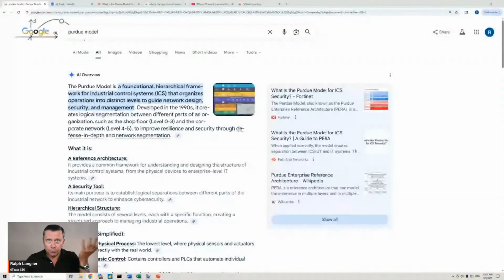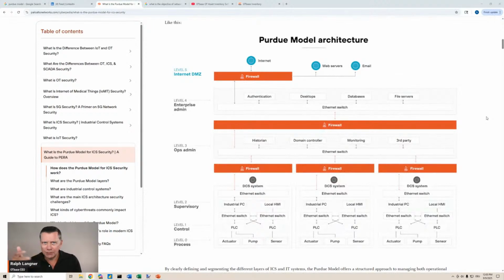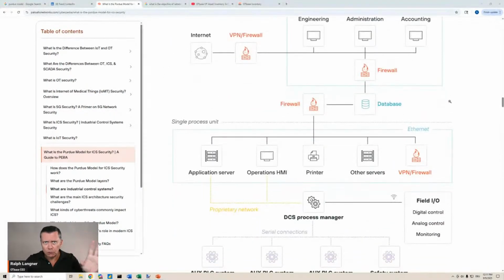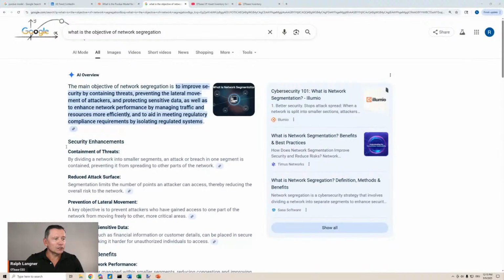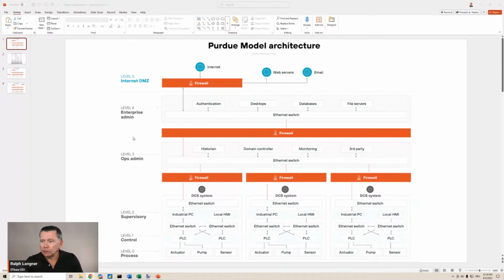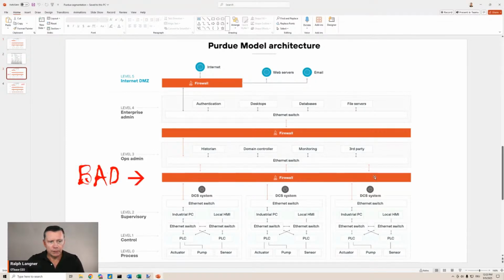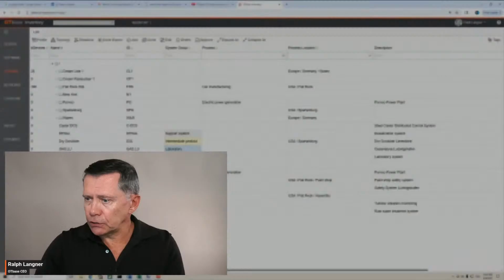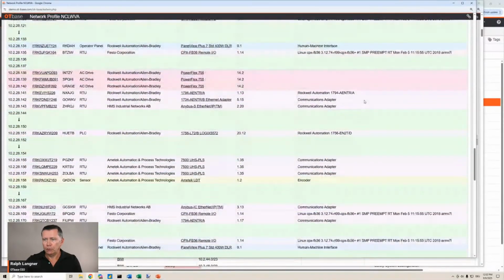The Purdue model and network segmentation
Still struggling to understand what the Purdue model is an how it can/should be applied to network segmentation? Don't worry, we're covering the most important aspects. Specifically for IT folks.